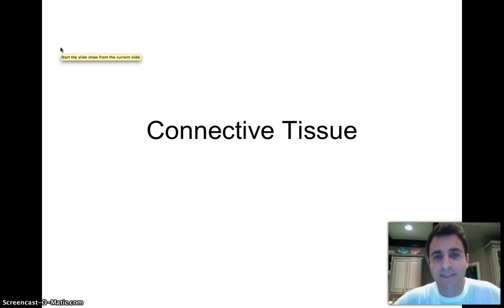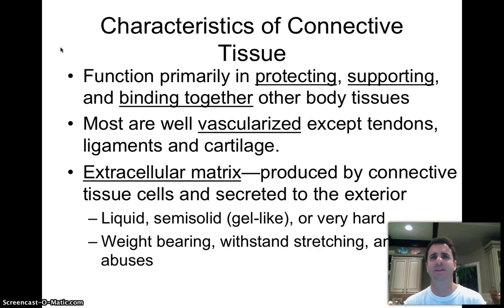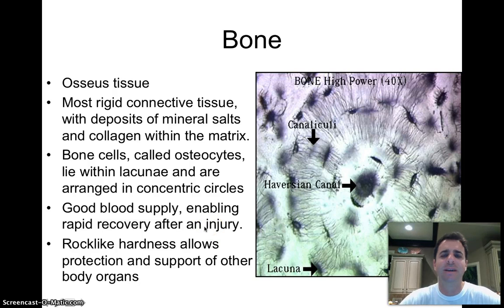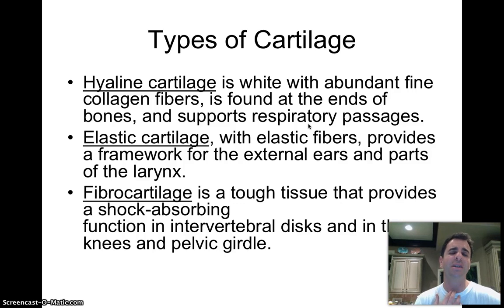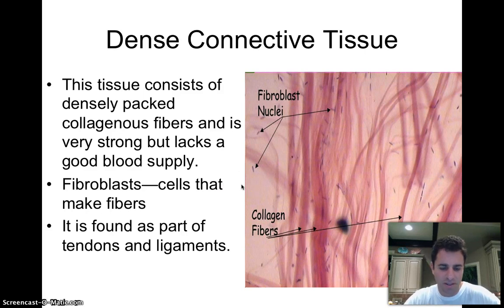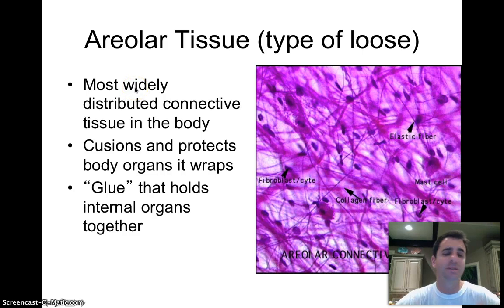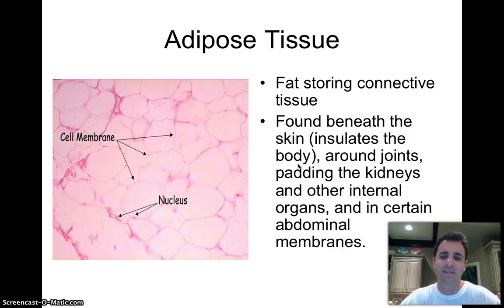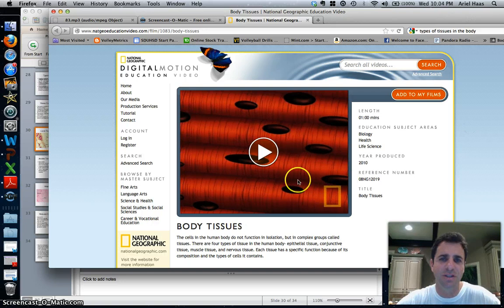holes chapter 5 part 2